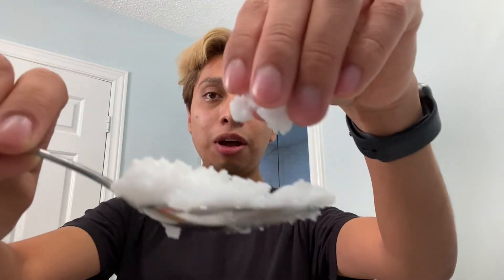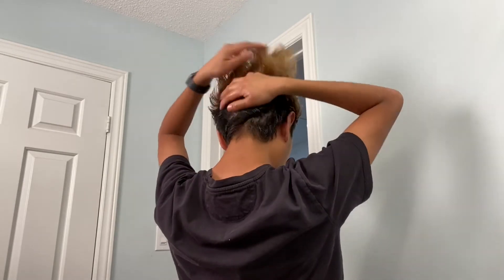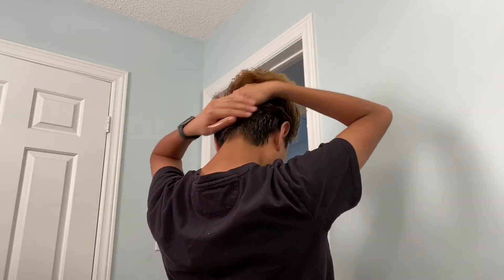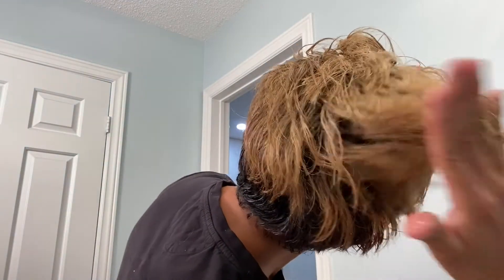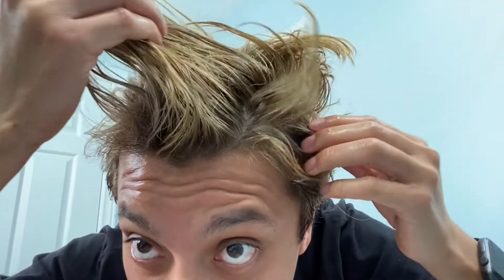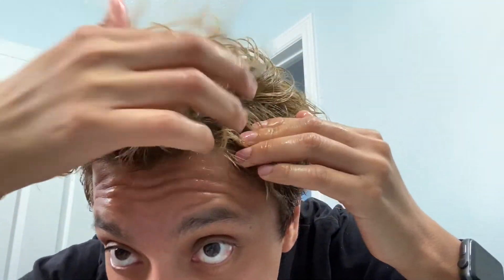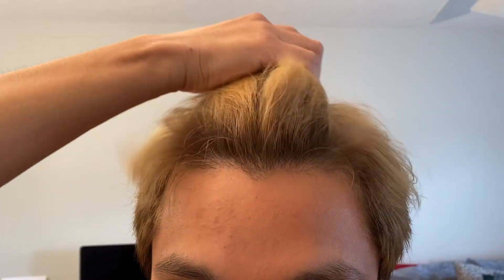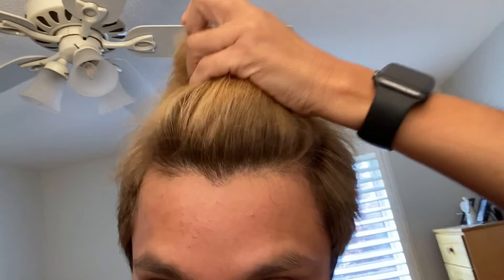HOW TO APPLY COCONUT OIL IN HAIR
Hey welcome back! In today's video I'm showing you guys how I apply coconut oil into my hair. I've just went blonde and I found that my hair wasn't looking the same as it once did. I heard from friends that coconut oil will do the job and so I started using it. This is my second time applying coconut oil and I've done it again since this video. LET ME TELL YOU!! It does wonders!!! My hair is finally the back to the way how it was. It's healthy, its shinny and just overall healthier!!